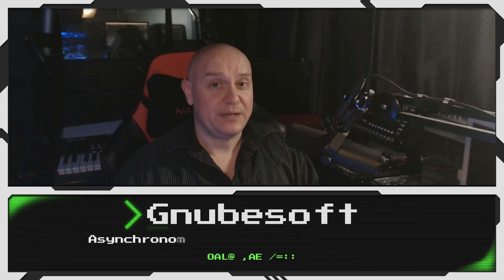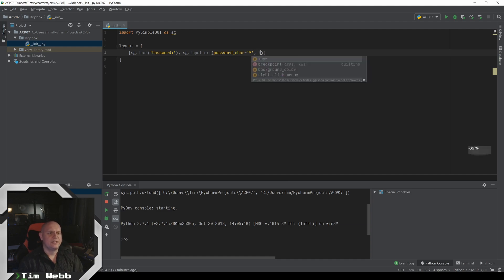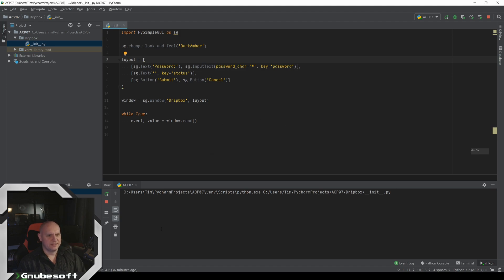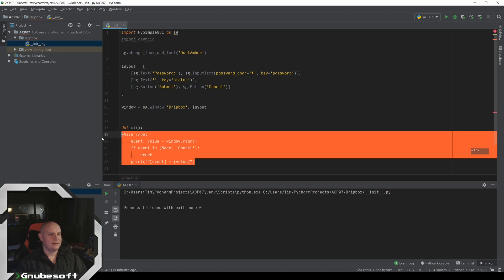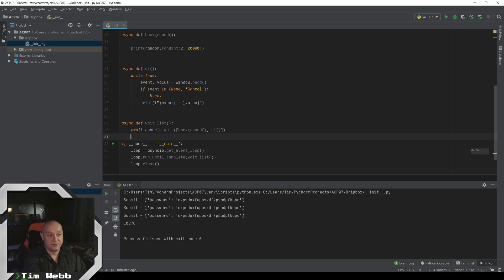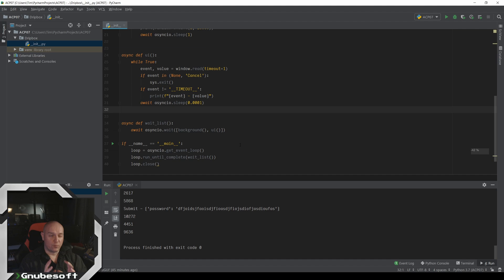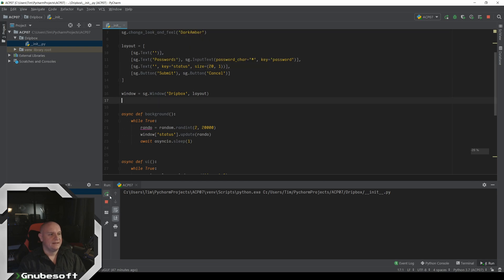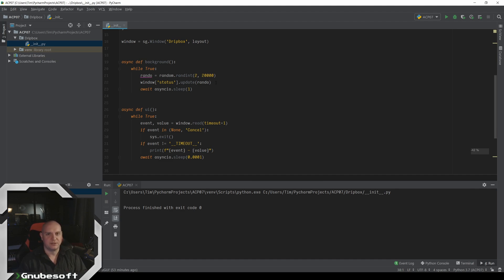Gnubesoft: Asynchronous GUIs are Easy in Python!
Alright we've got all the basics out of the way, now it's time to advance into Intermediate Python! For this next series of videos we'll be making a desktop app; a Dropbox clone with better customization features. This first video in the series covers the ground work on Asynchronous programming and Graphical User Interfaces (GUI). Both of which are surprisingly easy to accomplish in Python!